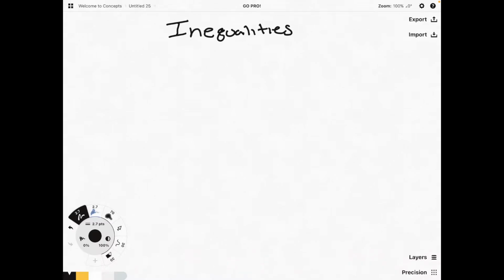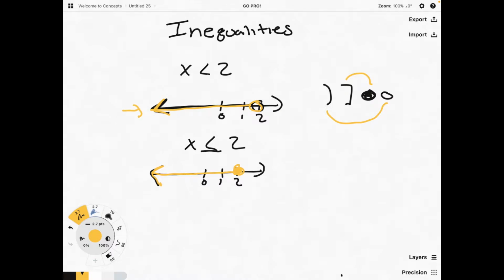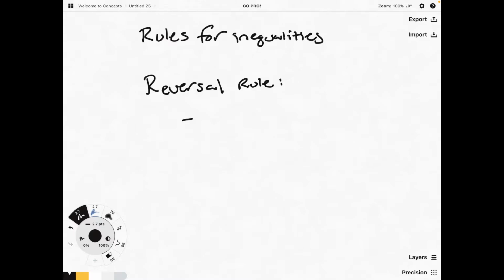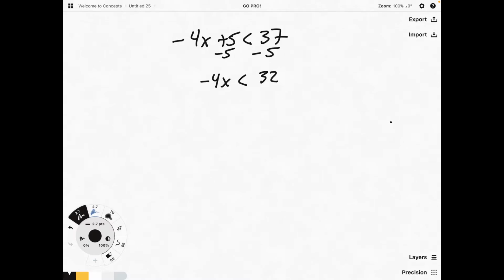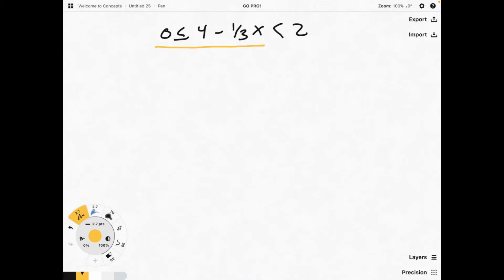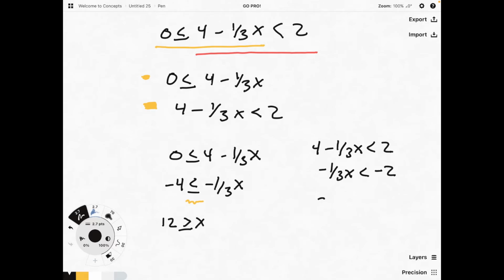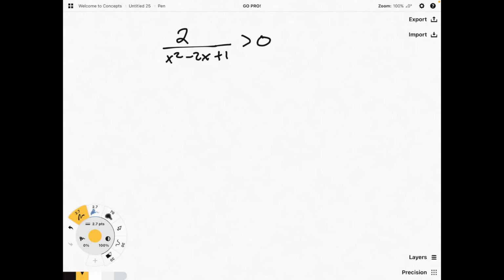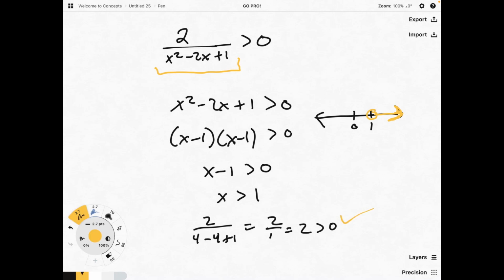How to solve Inequalities part 1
In this video we will understand what inequalities are, and what they look like on a number line. We will then look at how to solve them and how to check our work.